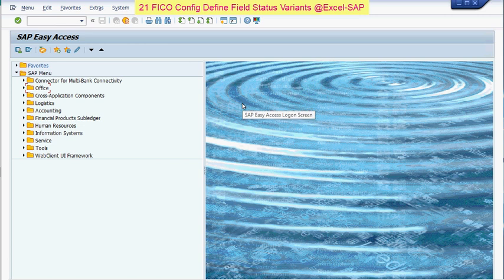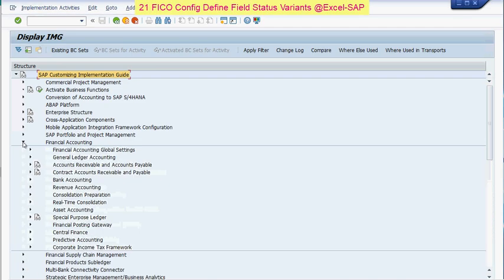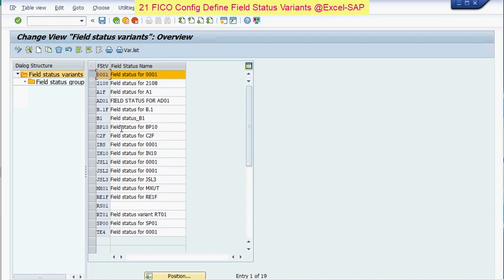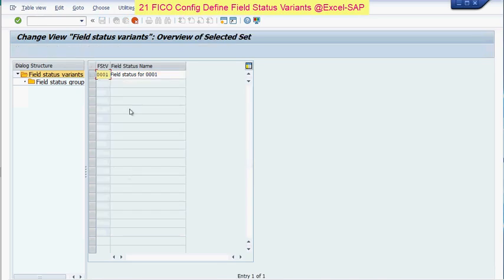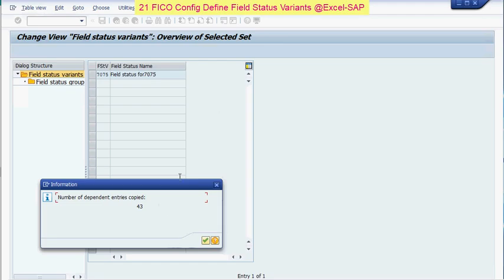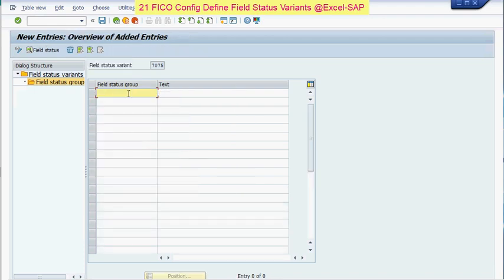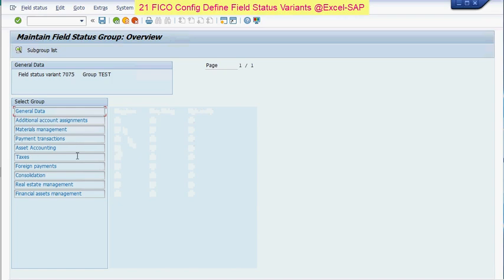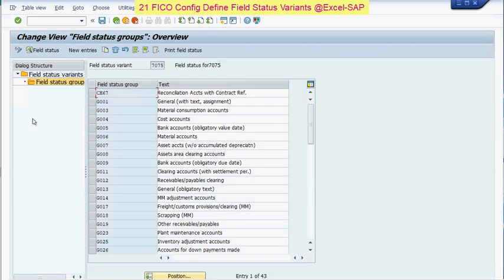21 FICO config Define Fields Status Variants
A Field Status Variant in SAP controls which fields are required, optional, or suppressed during document posting in Financial Accounting (FI). @Excel-SAP